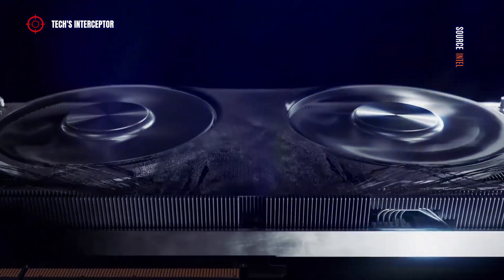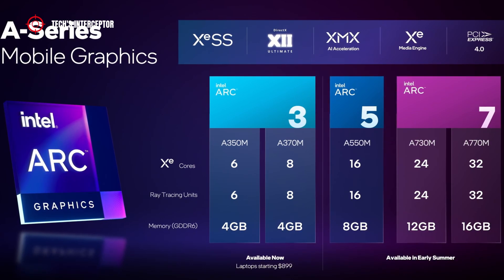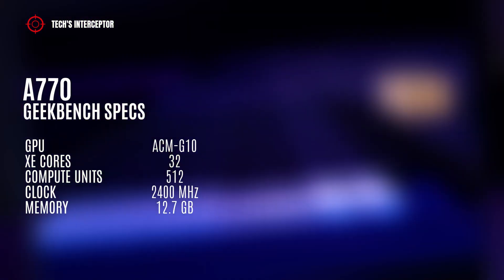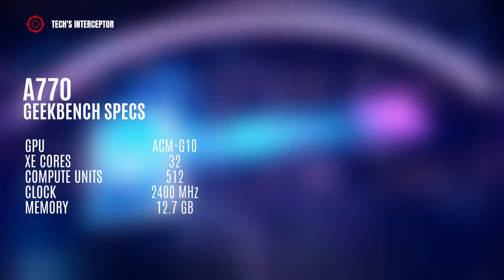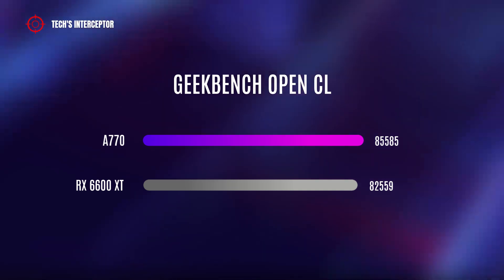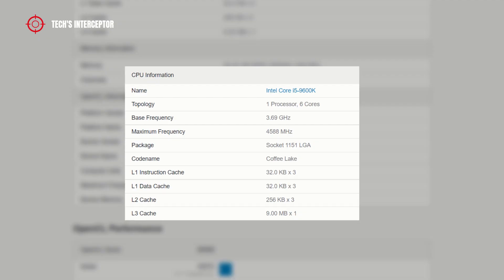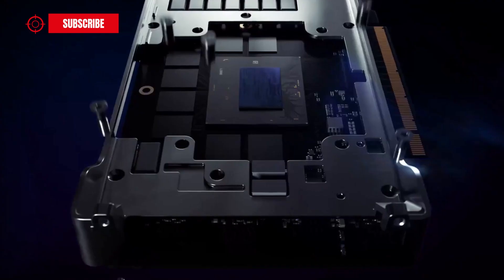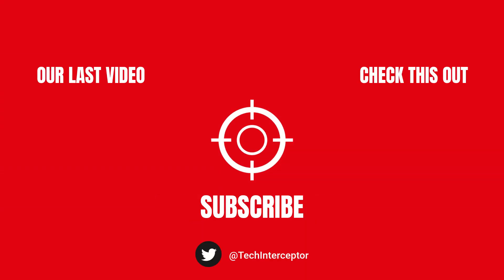Intel ARC A770 Desktop GPU benchmark has been spotted on Geekbench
Today, Intel tested the new ARC A770 gpu, and the score of the first benchmark may not be as good  as we expected.

At the end of March, Intel has launched the ARC A series graphics cards for mobile, which includes A350M, A370M, A550M, a730m and a770m. Since then, we eagerly awaiting the announcement of the ARC graphic cards for desktop composing by A380, A580, A750, A770.

Now, a first benchmark of the Intel ARC A770 desktop graphics card has spotted on the Geekbench Open CL benchmark website page.
According to Geekbench, the gpu specifications reported in the test make us understand that it is an evolution of the ACM-G10 gpu with 32 Xe-Core and 512 compute units or Xe Vector Engines. A similar version of the same is also found in the ARC 5 and ARC 7 series gpus.
In addition to this, is indicated a frequency of 2400 MHz, 750 mhz more than the 1650 mhz of the Intel ARC A770m mobile version.
Finally, the gpu in question has 12.7 GB of video memory, which would seem to confirm the 16 GB of GDDR6 memory.